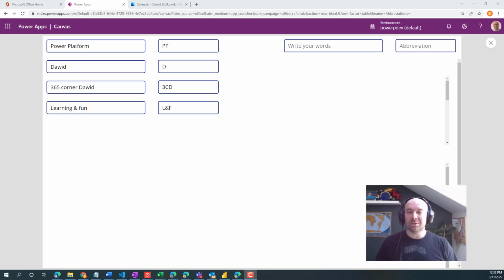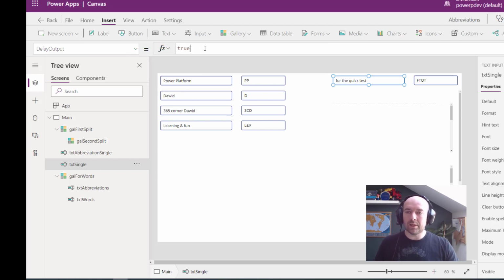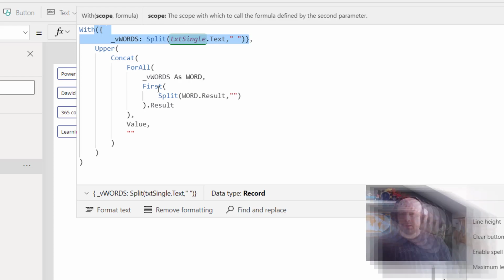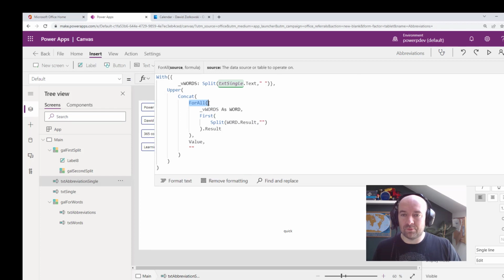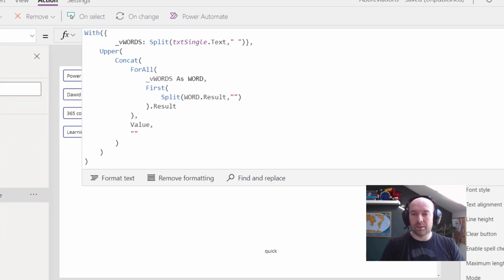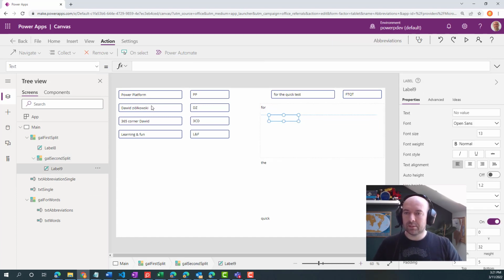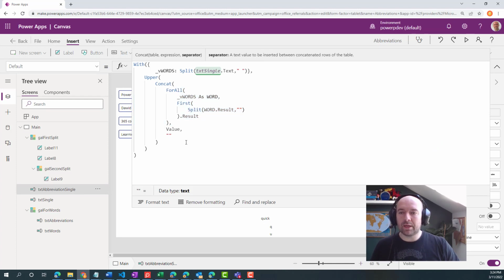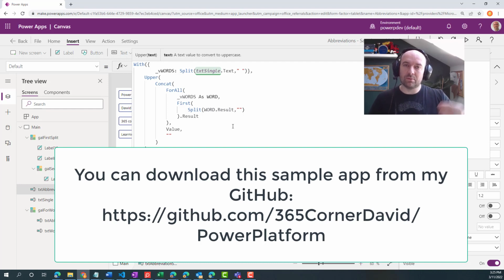Power Apps use With, Split, ForAll, Concat to create Abbreviations of first letter form input words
Hi This is description of how to create Abbreviations of first letters from the User input.